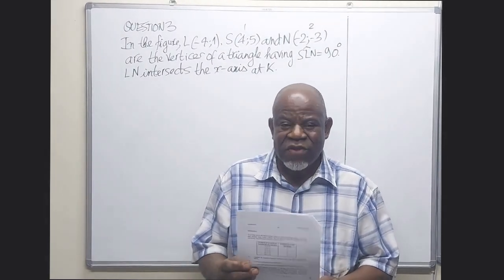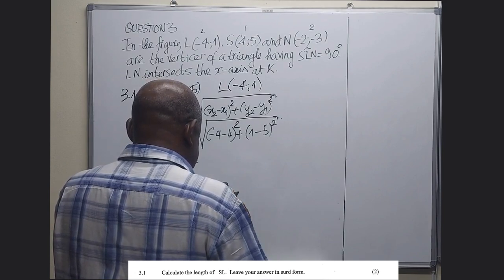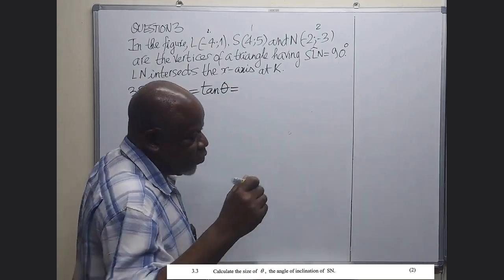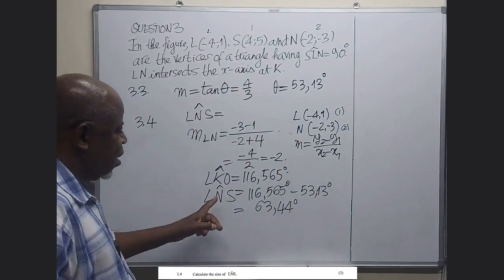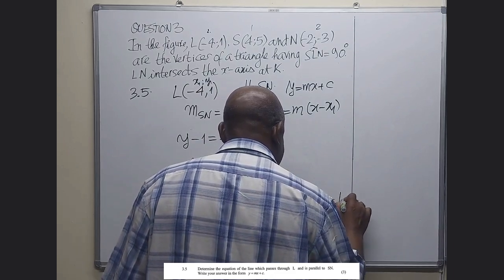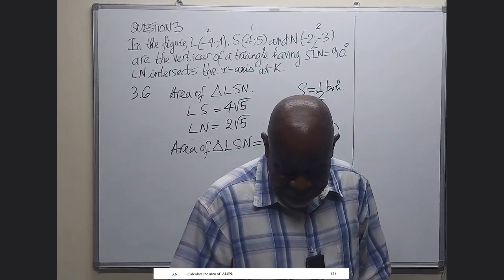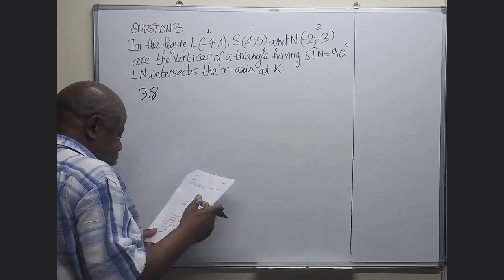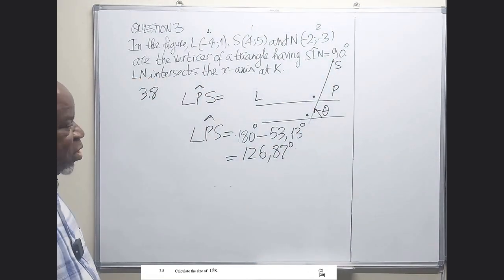GRADE 12: MATHEMATICS PAPER 2 2023 , QUESTION 3